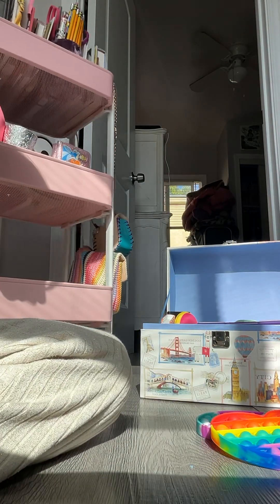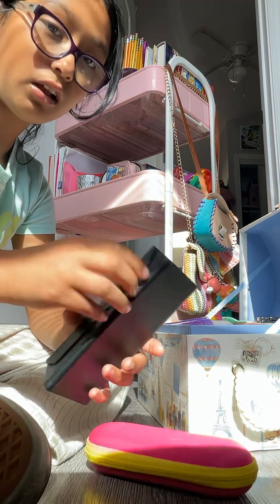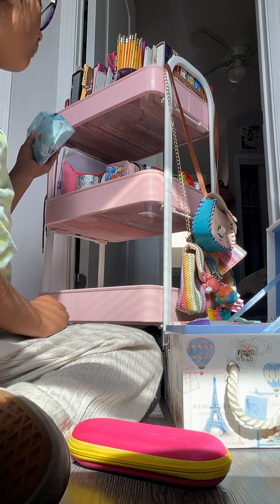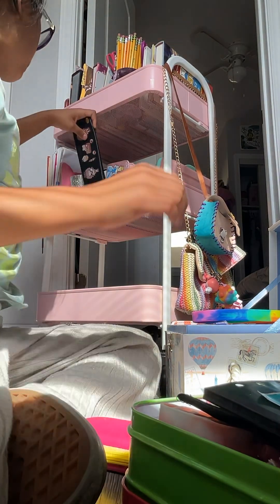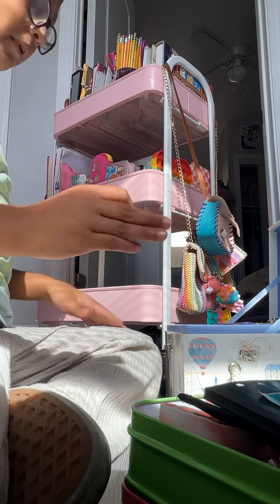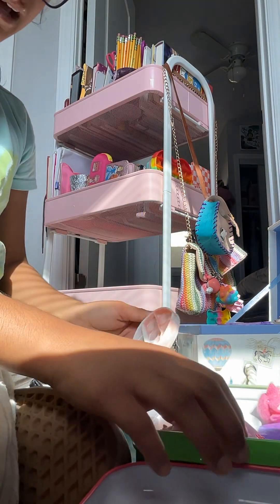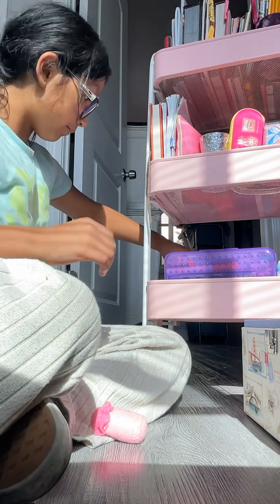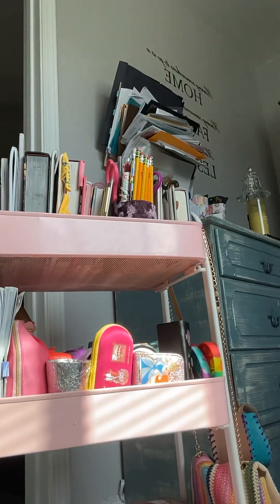We’re gonna be organizing, and we’re going ￼see what I don’t wanna ￼ and I do want ￼￼